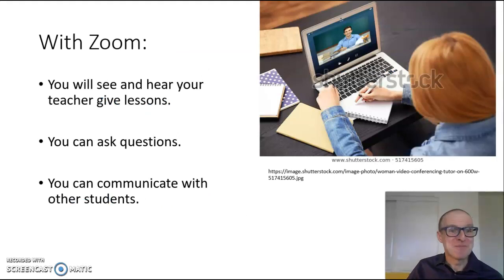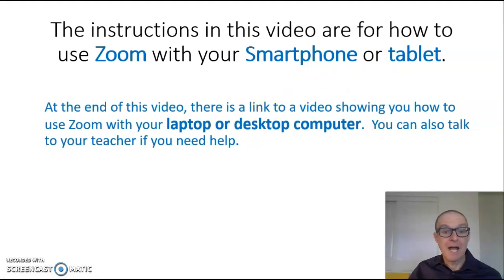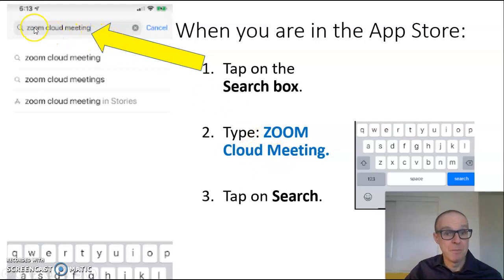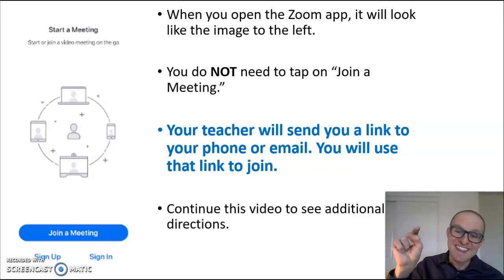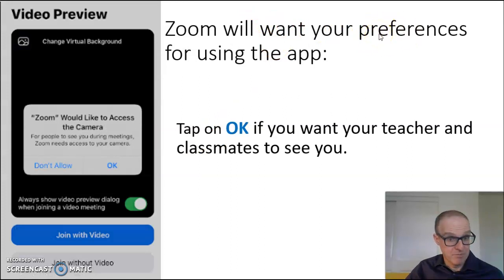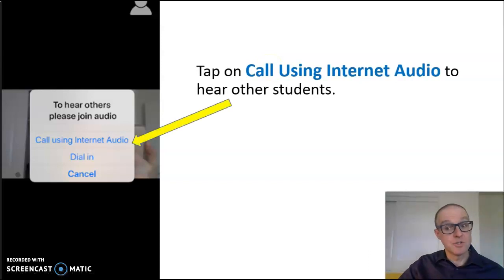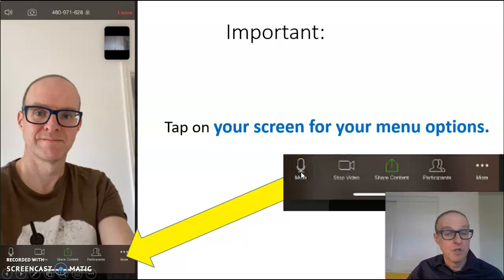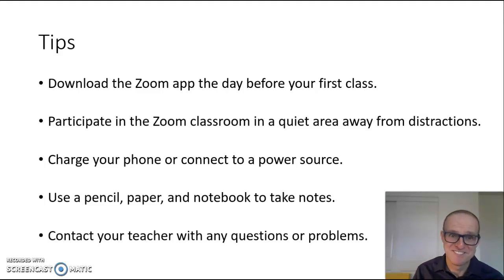How to Download & Join ZOOM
ZOOM Download Join In this video, you will learn how to download the ZOOM app, join a ZOOM session, and use the ZOOM toolbar. This video also has Spanish sub-titles. Click on the Settings icon to change the language.

If you are a beginner ESL student and need help with downloading the Zoom app, please go